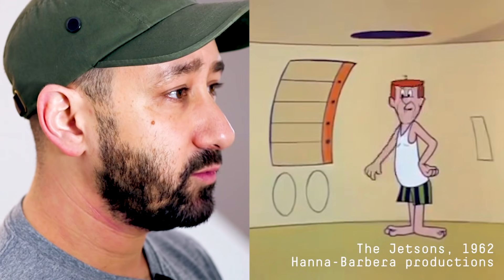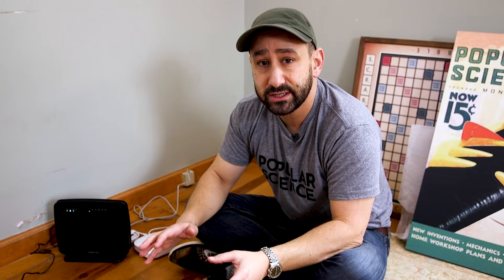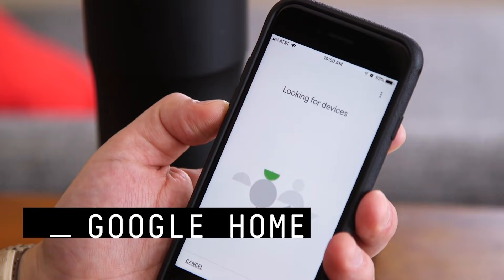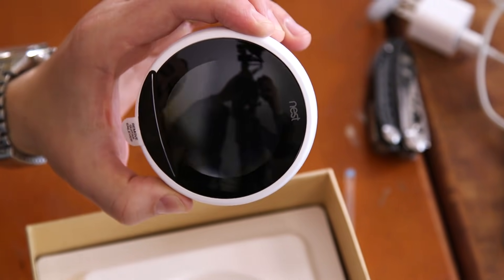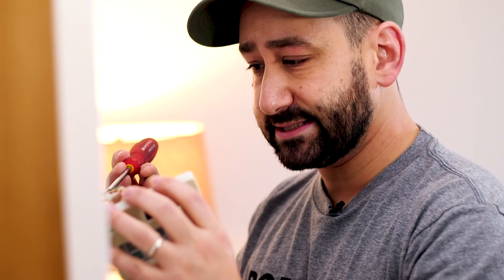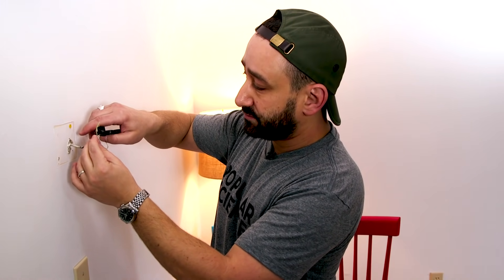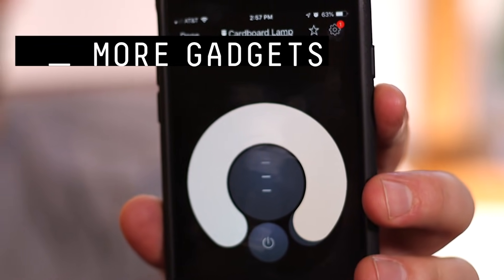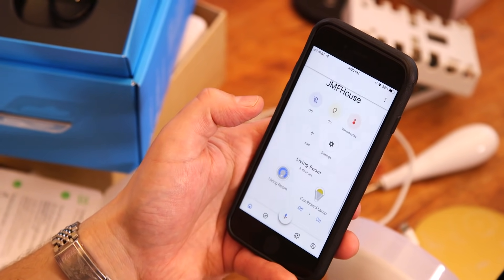Not-Too-Smart Smart Home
The term smart home gets thrown around a lot, because companies love marketing. The truth is, smart home just means your gadgets can network—so they can talk to each other and the Internet if you want. This means there’s a spectrum of functionality that can fall under the smart home umbrella. Today we’re going to talk about a pretty dumb smart home.

This is the kind of home you’re not going to have a conversation with, but you’ll be able do things like control it with your phone remotely. That’s what we’re looking at here, and it comprises three things:

1. A really good router. You can hook your house up to whatever the cable company gives you, but it’s not ideal. If you’re going to spend on one aspect of your connected home, buy a really good router setup: this allows your gadgets to talk to each other, which is the whole point.

2. A hub, a central control center. This could be a smart speaker or a purpose-built smart home hub. We’re going to use the Google Home app, because it’s really flexible—i.e., you can decide to add more functionality to it pretty easily—and because it’s incredibly simple to use.

3.Your smart gadgets. We’re going to keep it pretty simple: we’re hooking up a smart thermostat and some lights. This is a baseline smart home, and almost anyone can set one of these up in an evening or a weekend day.

VIDEO BY
Joe Brown & Tom McNamara